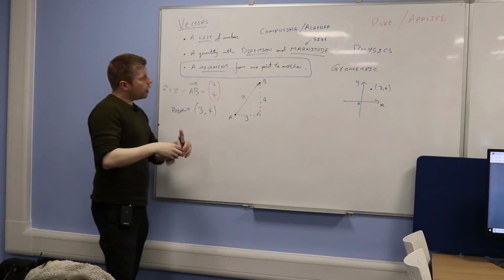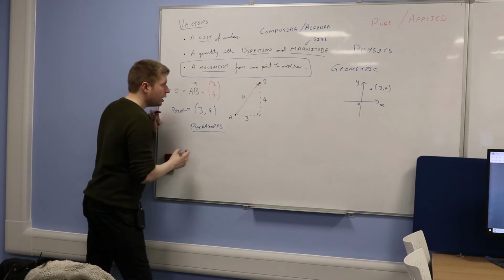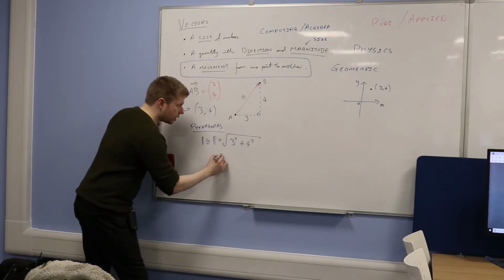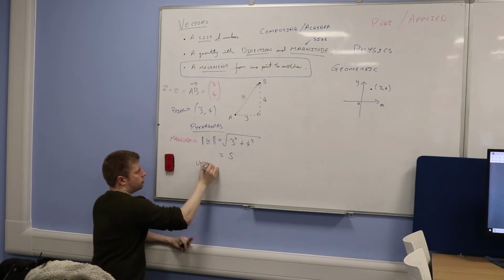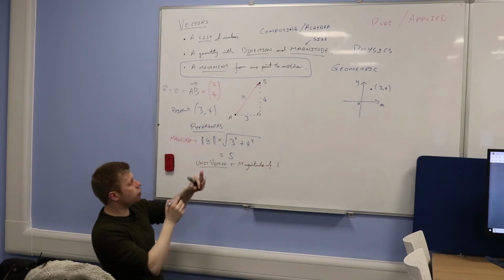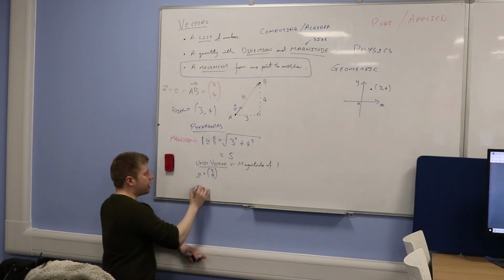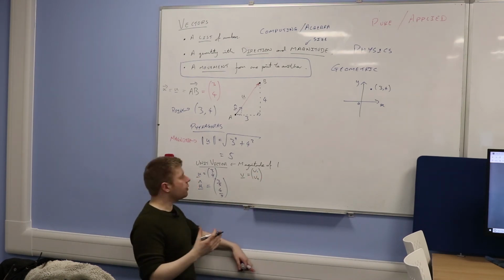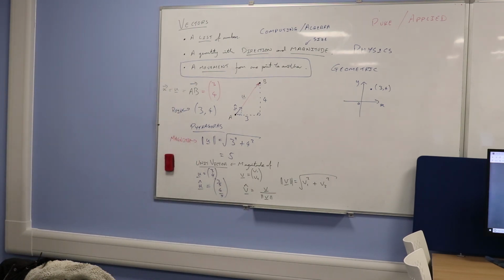Vectors (3 of 13: Magnitude and Unit Vectors)